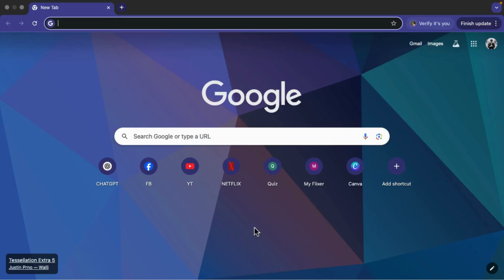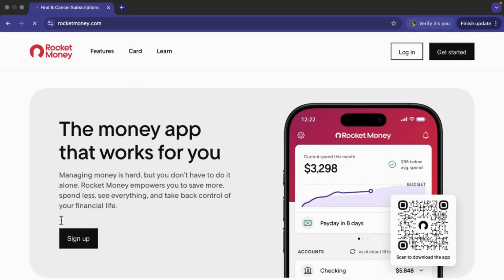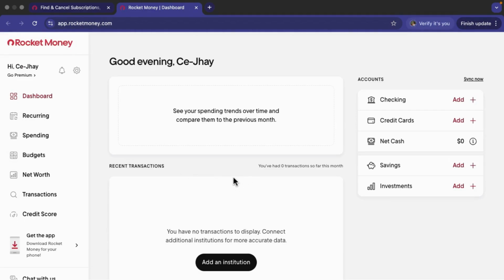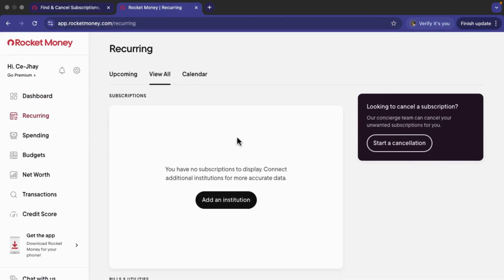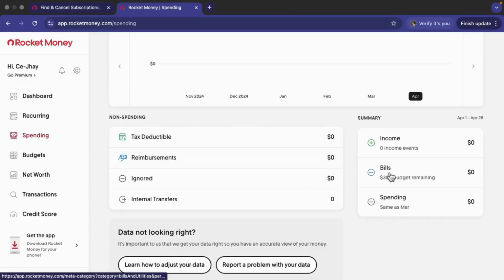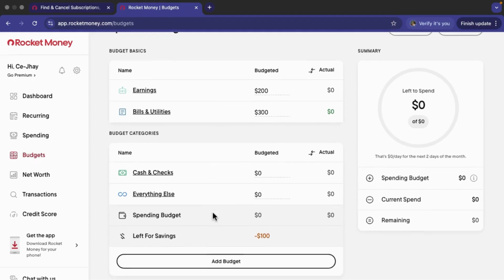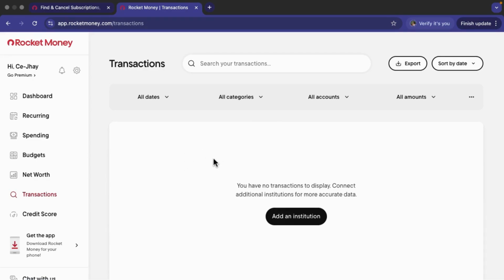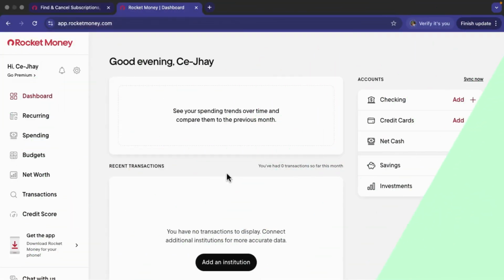HOW TO USE ROCKET MONEY (NEW UPDATE 2025)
How to Use Rocket Money | Full Beginner’s Guide (2025)

🚀 Want to take control of your finances easily? In this video, I’ll walk you step-by-step through how to use Rocket Money — the app designed to help you track spending, cancel unwanted subscriptions, save money, and budget smarter!

Whether you're new to Rocket Money or just looking for tips to get the most out of it, this guide will show you:
✅ How to link your bank and credit cards
✅ How to track subscriptions and cancel them
✅ How to create a custom budget
✅ How Rocket Money can even negotiate your bills for you!

📲 Download Rocket Money here: [Insert link if you have one]